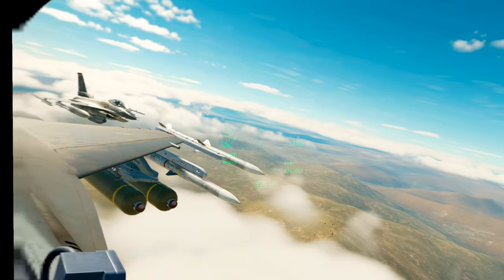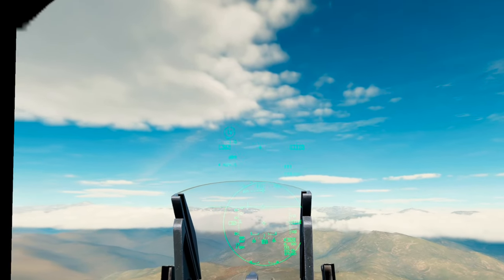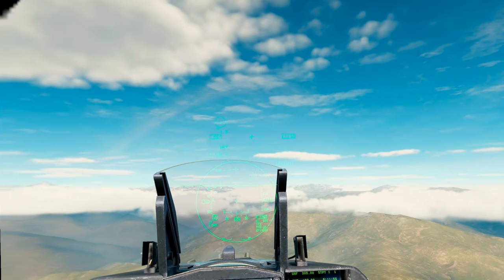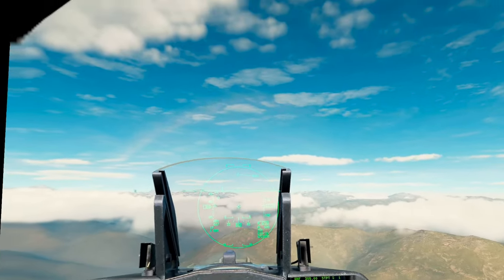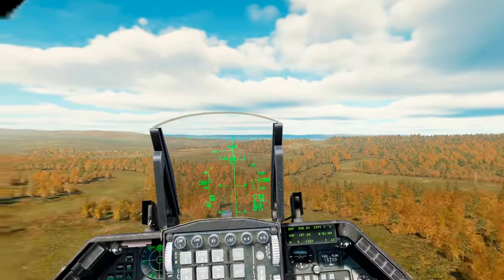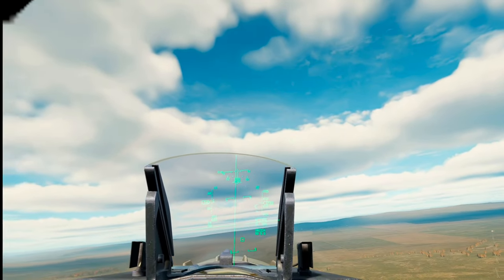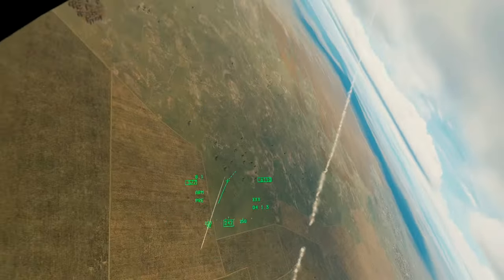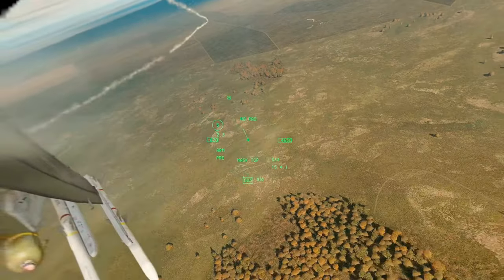2 ship F-16 vs. SA-11 and friends | Quest 3 | DCS - Digital Combat Simulator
The one where @LongShotChannel  and I try and fail to take out a single SA-11 site.

We discuss the finer points of the CBU-97 vs the CBU-105 WMCD and then I blow the attack run while LongShot gets shot down.

Fun was had!